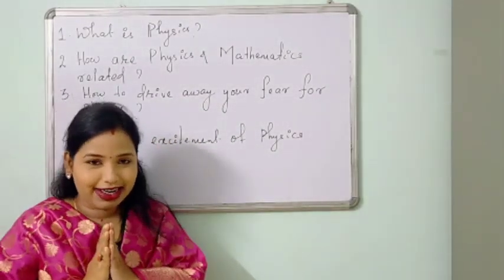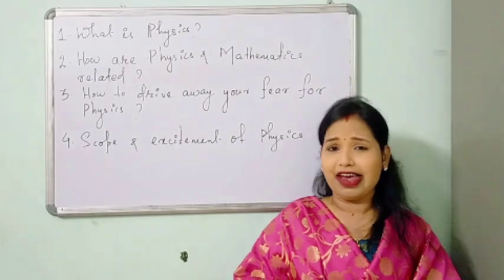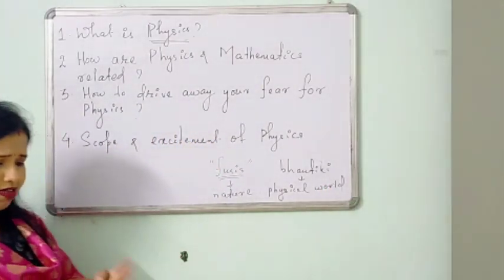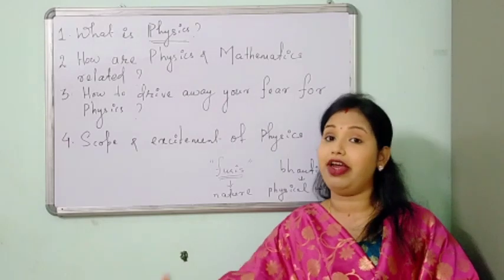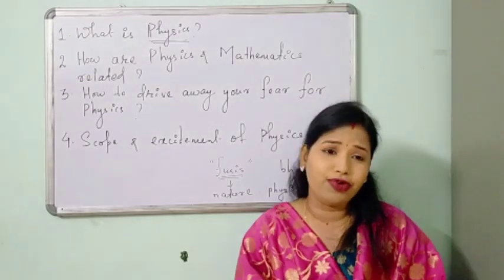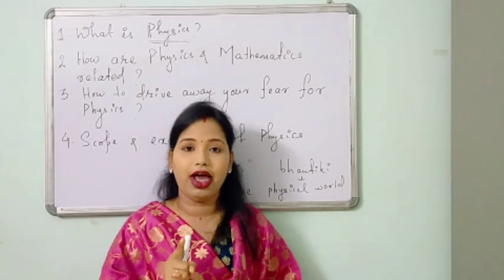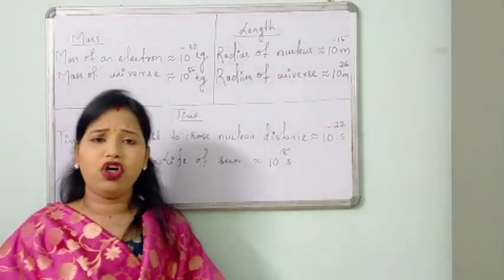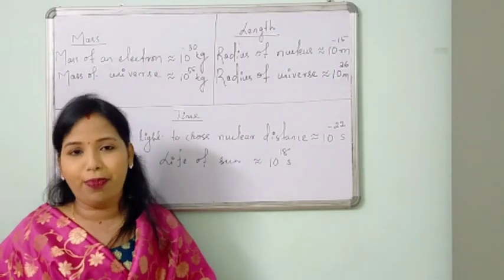Wow! it's Physics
This video is all about an Introduction to Physics,the Excitements of Physics